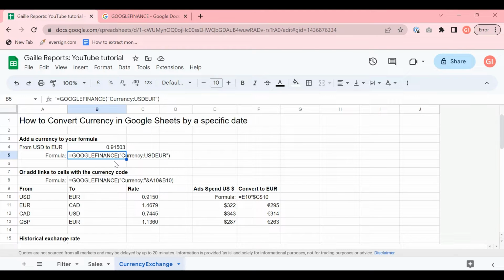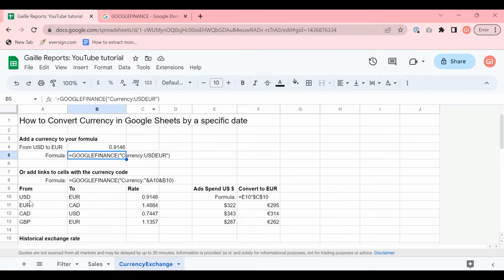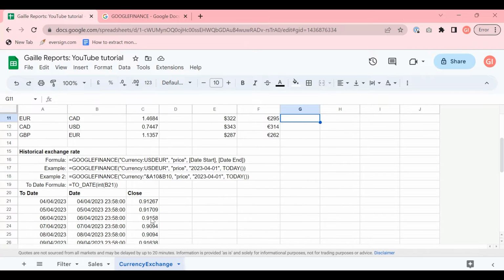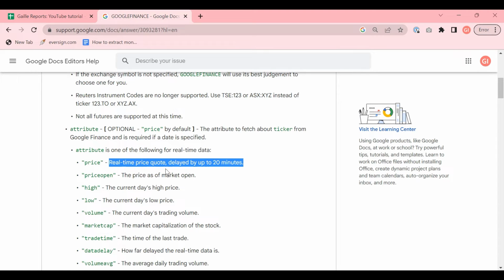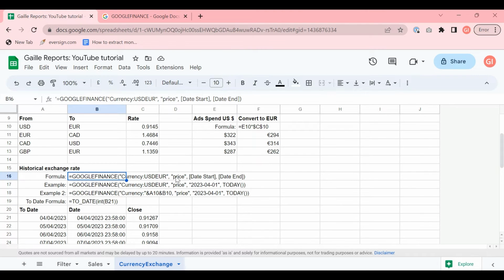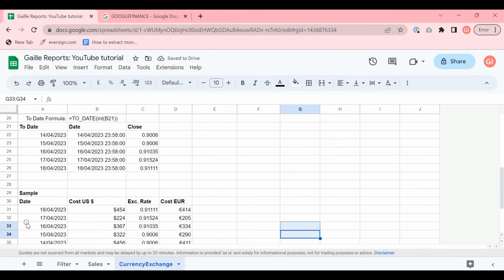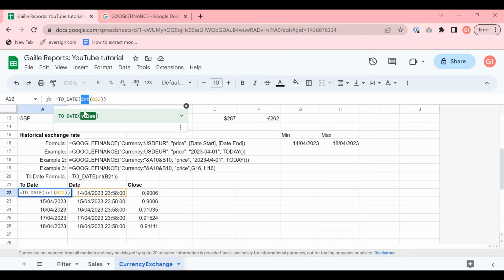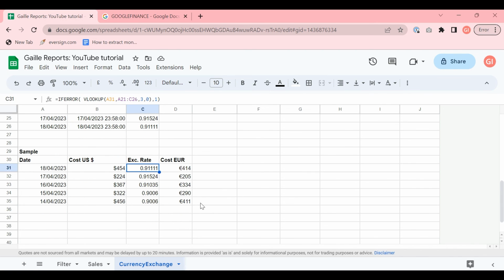How to convert currency in Google Sheets by a specific date? | Looke Studio by Gaille Reports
Sometimes you need to convert cost or revenue from one currency to another and Google Sheets support this function.
During this video, we observe the specification of the currency conversion rate for today and specific dates.